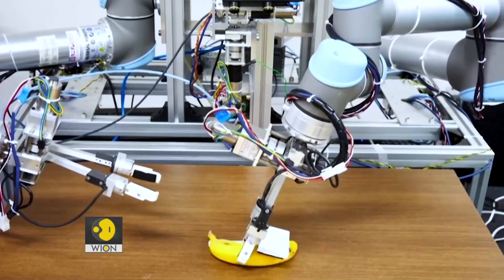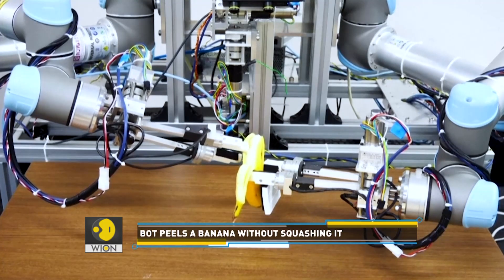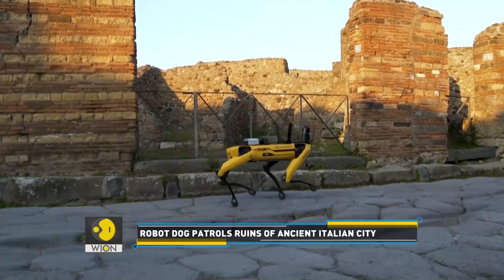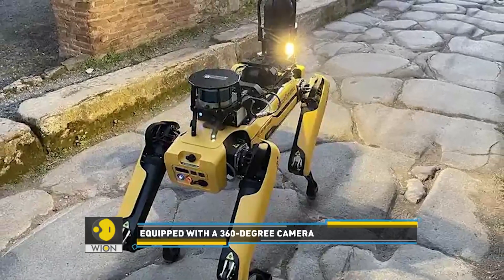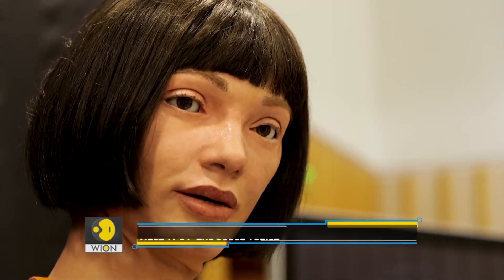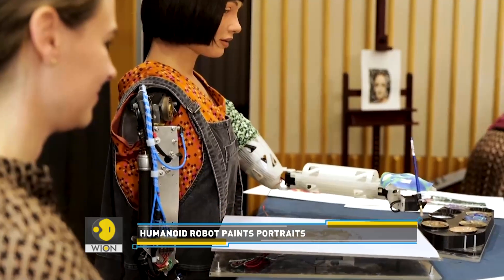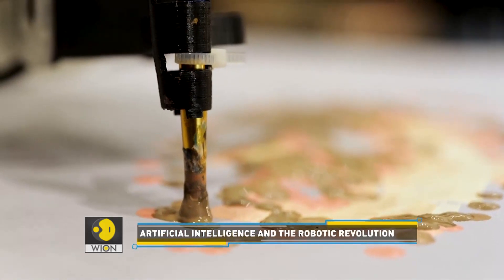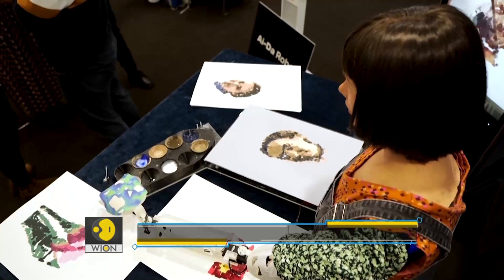Robot peels a banana without squashing it | Tech It Out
On Tech It Out, we often bring you the latest developments from the world of robots. In this video, we've rounded up some new robots that offer a glimpse into the future.